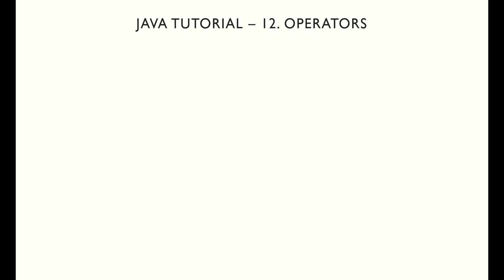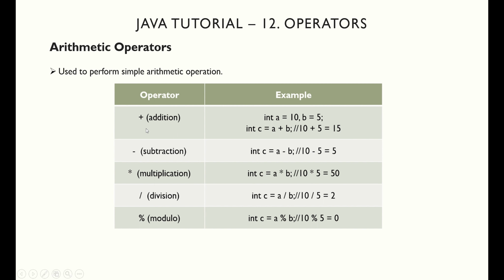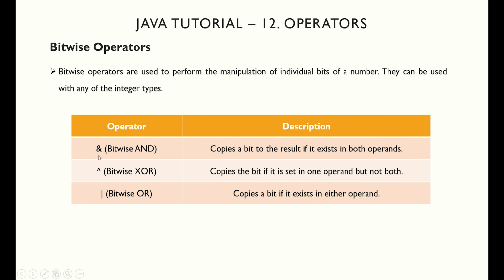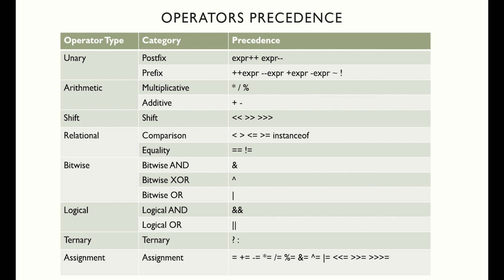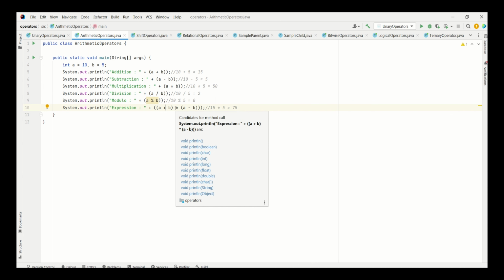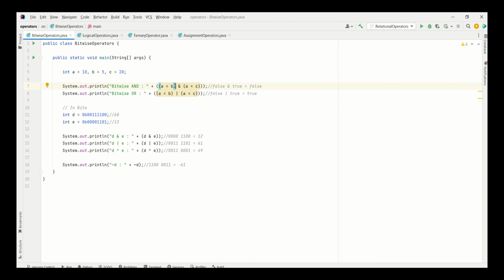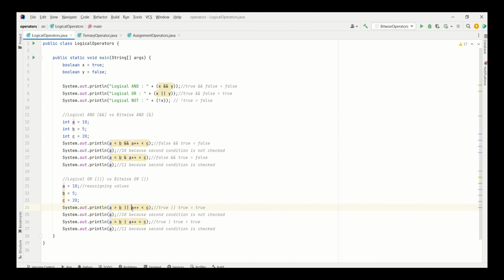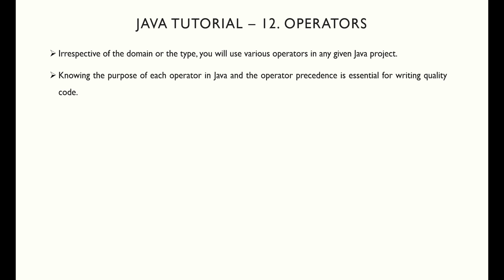Java Tutorial - 12. Operators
In this video, had covered about Operators in Java. Explores questions like, What are Operators in Java? What are the types of Operators in Java? What are Unary Operators in Java? What are Relational Operators in Java? What is Ternary Operator in Java? What are Shift Operators in Java? and many others. This video is part of "Java Tutorial" series.

Answers of Skill Check Questions:
1.  d
2.  true
3.  a & d
4.  a
5.  b & c

Chapters:
0:00 Introduction
0:16 Operators
0:41 Types of operators
1:17 Unary Operators
3:16 Arithmetic Operators
4:09 Shift Operators
5:22 Relational Operators
6:35 Bitwise Operators
7:19 Logical Operators
7:59 Ternary Operator
8:27 Assignment Operators
9:51 Operator Precedence
11:01 Example
22:36 Skill Check
23:35 Conclusion